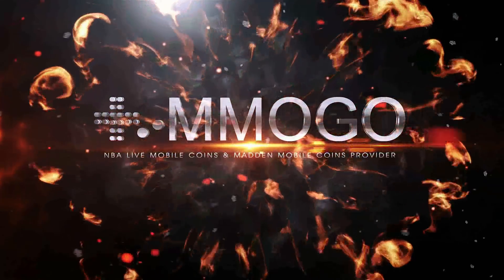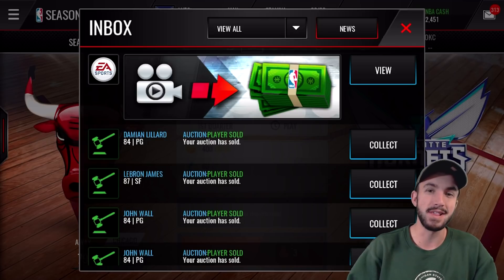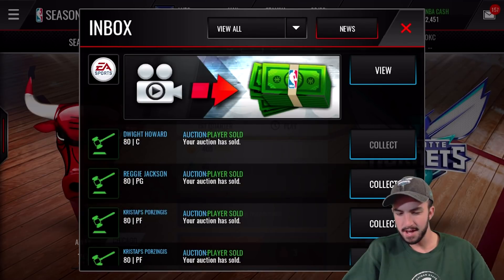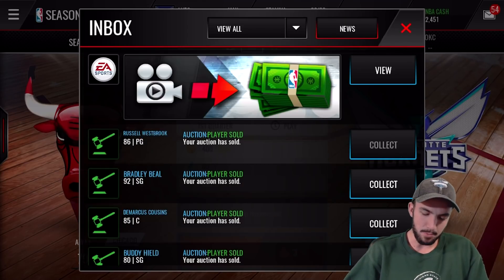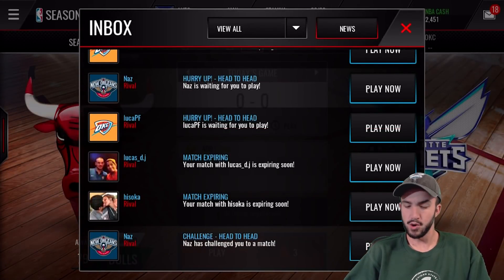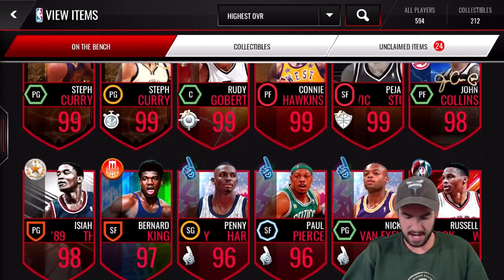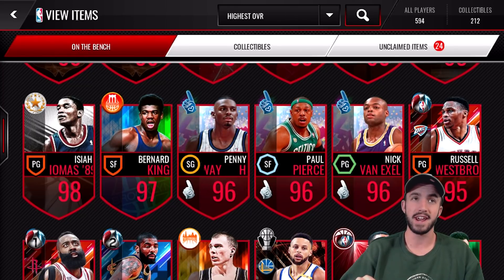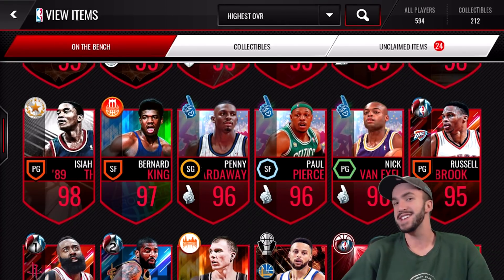MY BIGGEST SELLING MY BENCH VIDEO EVER!! NBA Live Mobile